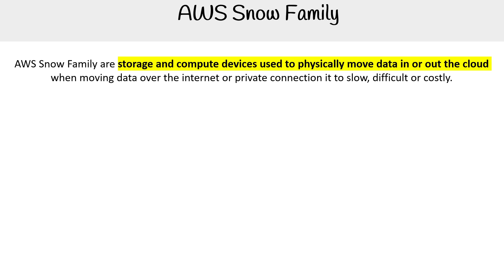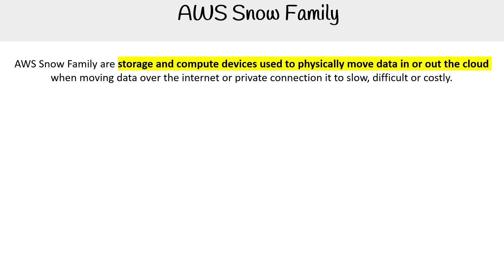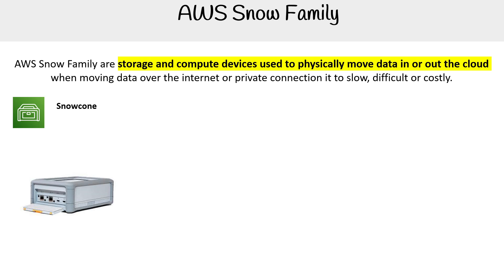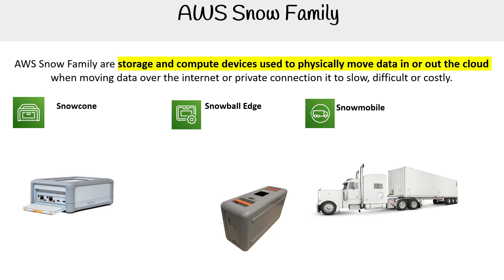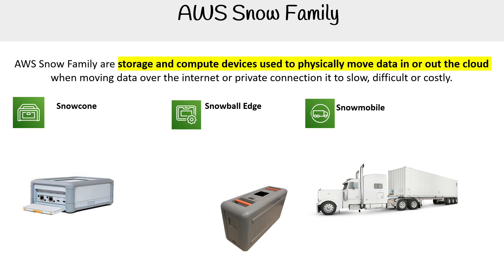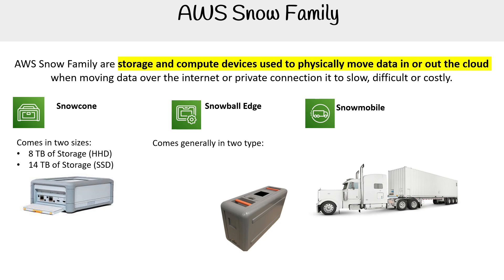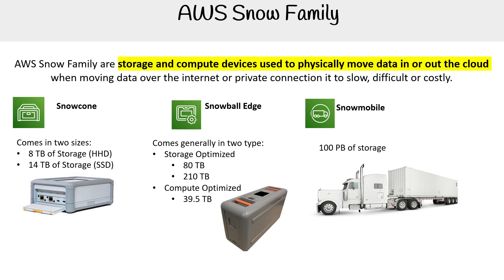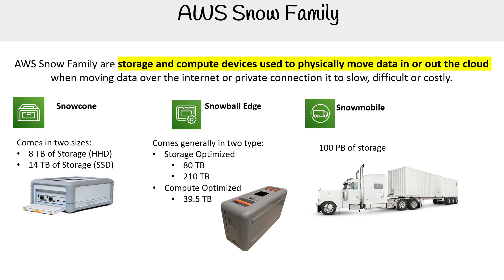Introduction to AWS Snow Family - AWS Solutions Architect Associate SAA-C03